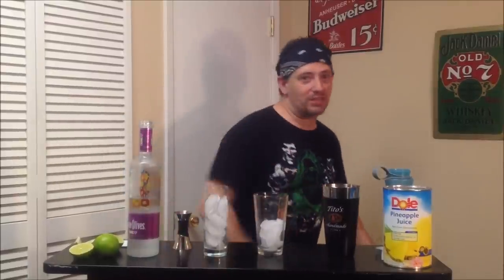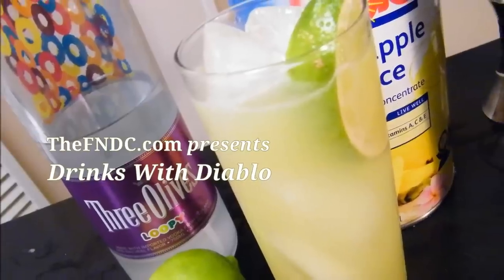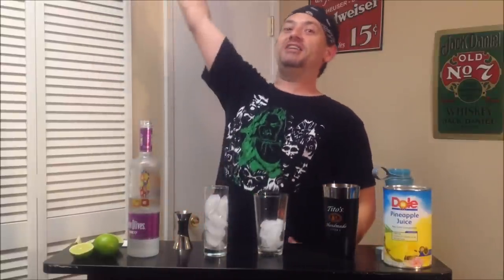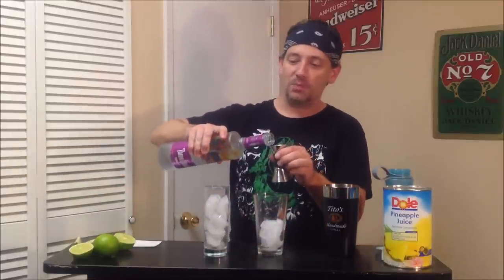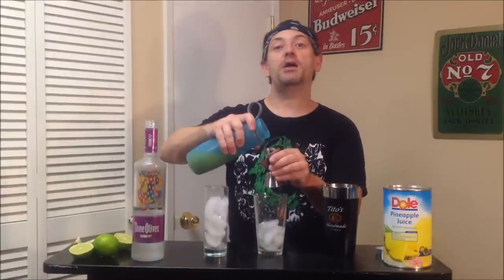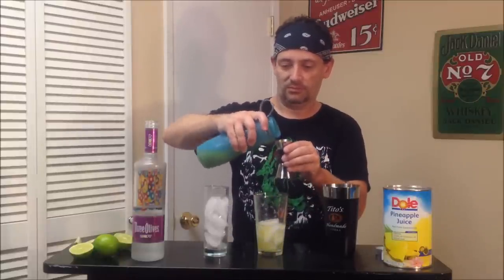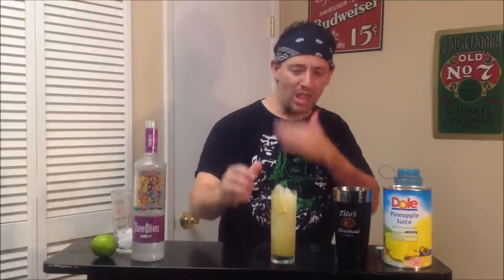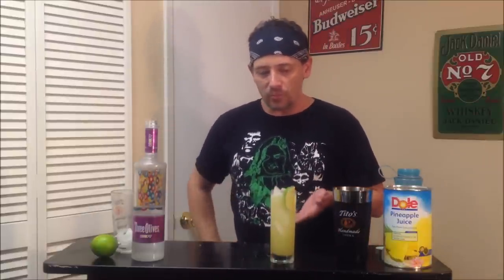Loop D Loop Drink Recipe - TheFNDC.com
Starting Monday off with a Loopy vodka recipe: this one is called the Loop D Loop. Start with pineapple juice, Loopy vodka, and lime juice, and finish it off with a lime wedge. This is a crisp, refreshing drink that is perfect for a hot summer day. Lots of pineapple and lime notes with a subtle fruit flavor from the loopy vodka.

LOOP D LOOP
2 oz Loopy vodka
2 oz pineapple juice
1 oz fresh lime juice
Lime wedge

Happy Drinking~!